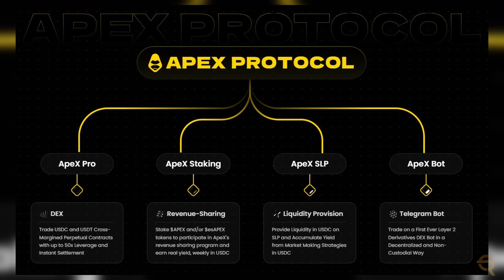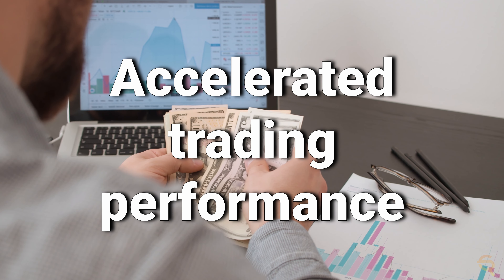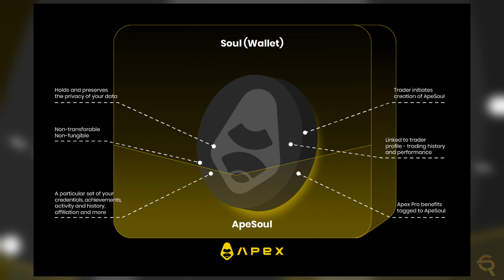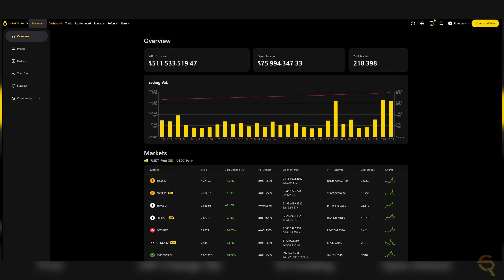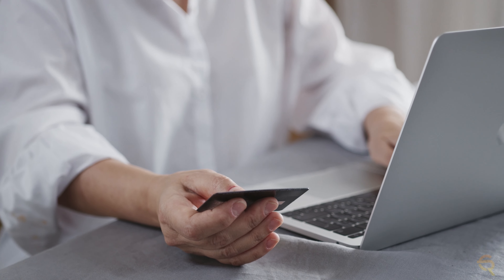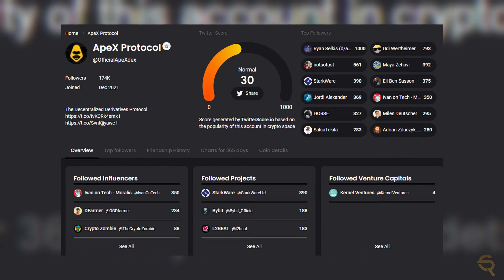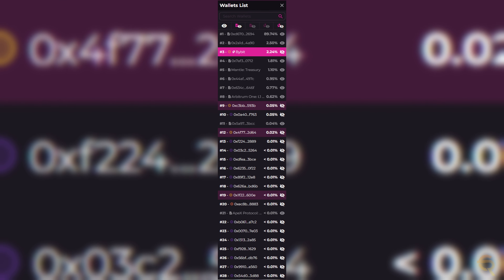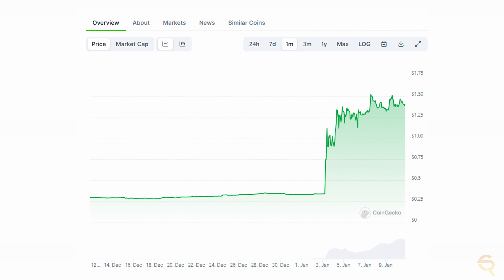Apex decentralized exchange! $ApEx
Welcome to our comprehensive review of Apex Pro, where we delve deep into this cutting-edge product's features, performance, and everything you need to know. Whether you're considering purchasing Apex Pro or just curious about its capabilities, this review has got you covered.

🔥 What You'll Discover:

In-depth analysis of Apex Pro's key features.
Real-world performance testing and benchmarks.
Pros and cons to help you make an informed decision.
Our verdict on whether Apex Pro lives up to the hype.

🚀 Why Watch This Video:
If you're in the market for a new product like Apex Pro or simply want to stay informed about the latest tech innovations, our review provides valuable insights. We leave no stone unturned to ensure you have all the information you need.

⚠️ Security ⚠️
Not your keys, not your crypto! Find the best hardware wallets here:

🔔 Stay Updated!

Thank you for joining us on this amazing journey! Your support fuels our passion. With the knowledge you've gained today, we hope to see you thrive.